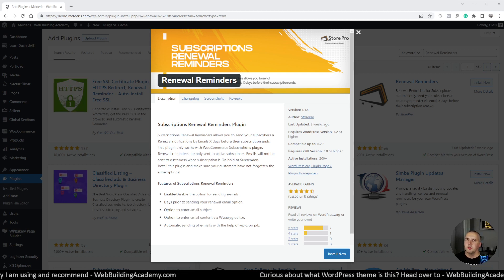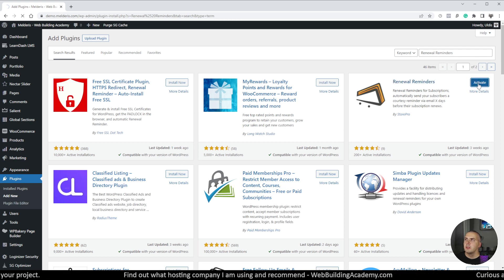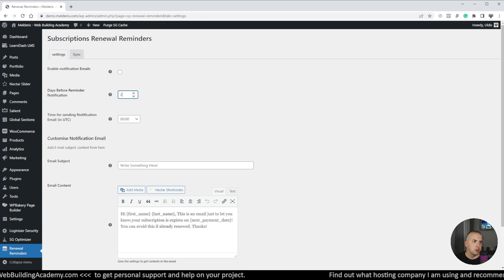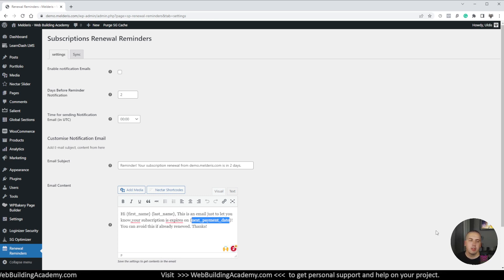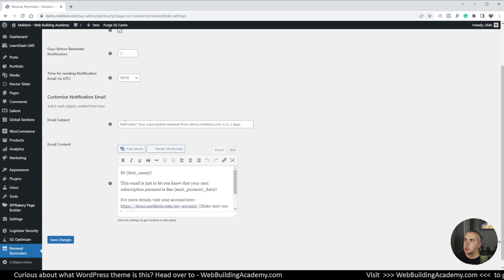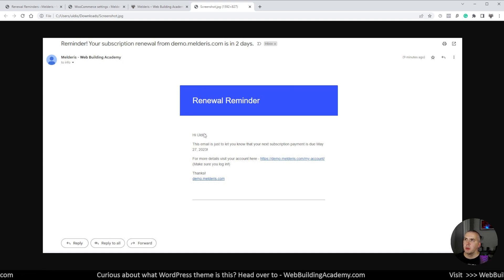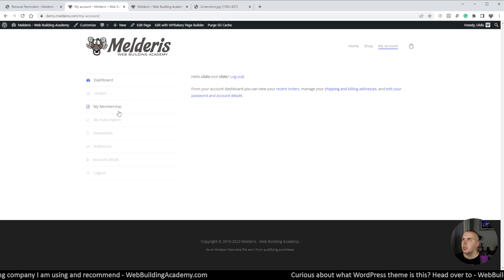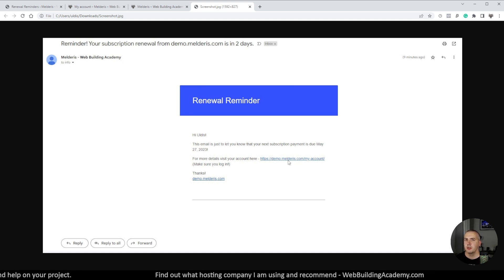WooCommerce Subscriptions Renewal Reminders WordPress plugin overview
WooCommerce Subscriptions Renewal Payment Reminders sent to your email may be required by law in the near future. So it means we need to inform our subscribers about upcoming payments and no matter if it is a payment plan for a product, membership, monthly or annual plan. This is something that has already been used by, for example, telecom companies. They, for example, send out sms to inform their customers, so it is really nothing new and can be easily implemented in our WordPress websites.